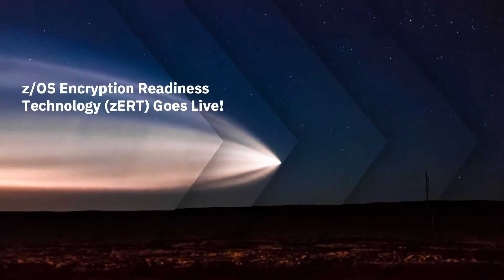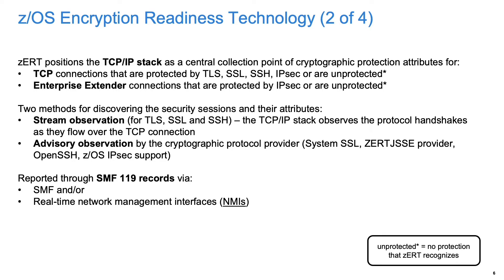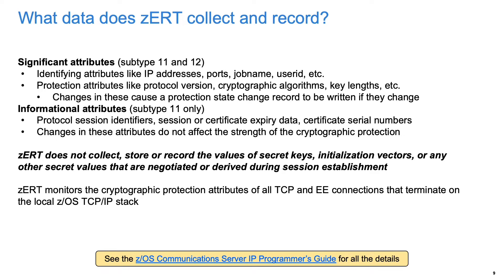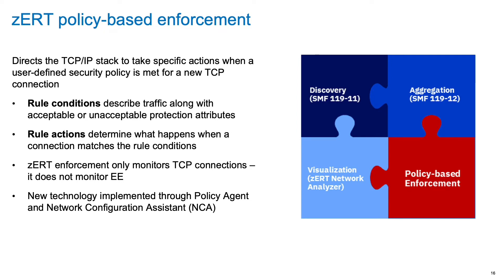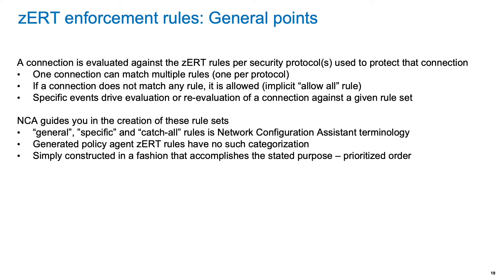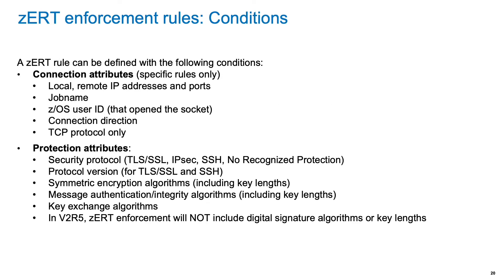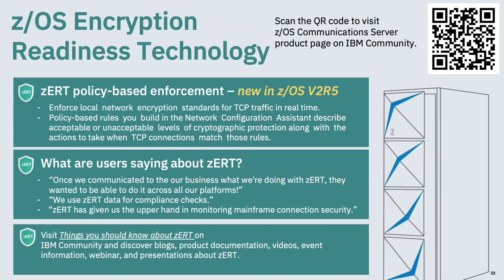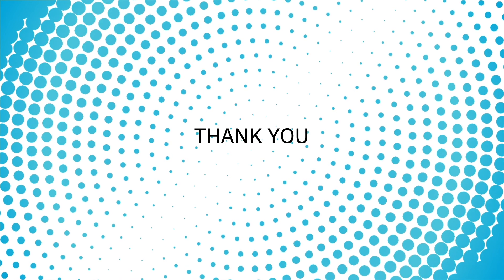zOS Encryption Readiness Technology goes live!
For the past few years, many z/OS users have discovered the power of z/OS Encryption Readiness Technology (zERT) in gaining a comprehensive view of z/OS TCP and EE cryptographic protection. But the story doesn't end there. You are now able to configure zERT rules to take actions in real time based on the observed cryptographic attributes of inbound and outbound z/OS TCP connections! In this presentation, you will  learn more about zERT policy-based enforcement, how it can be configured, and what it can do to help enforce your organization's network security policies.